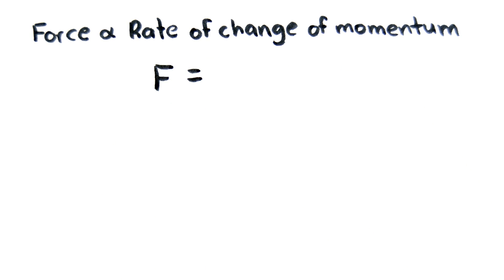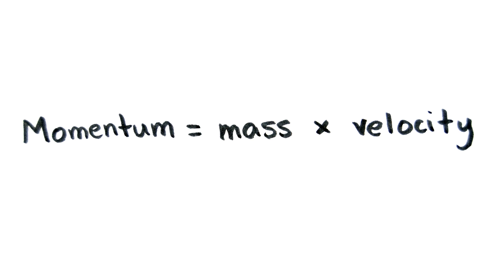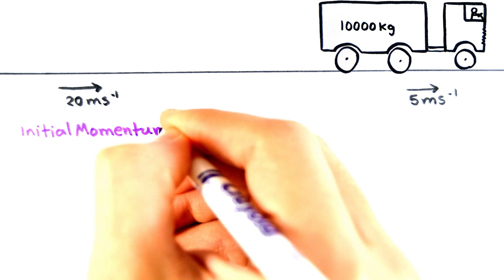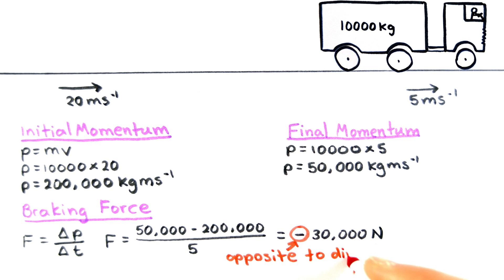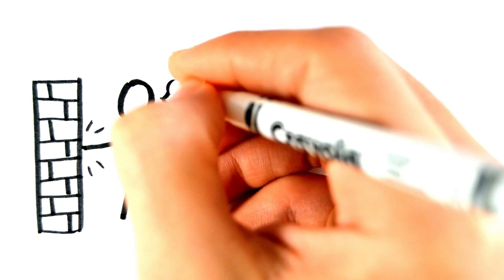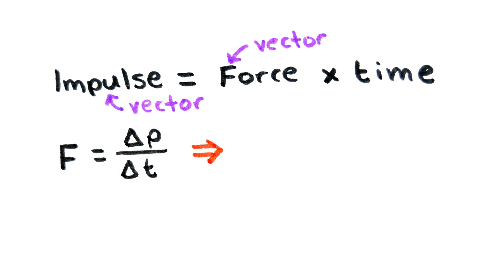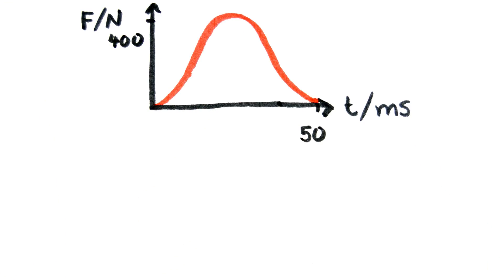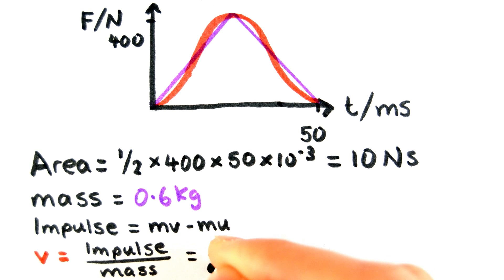Newton's Laws of Motion | A-Level Physics | Doodle Science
Doodle Science teaches you high school and College physics in a less boring way in almost no time!

Script:
Newton’s first law of motion states that a body will remain at rest or continue to move with constant velocity unless acted on by a resultant force. For example, if you threw a ball in space, it would continue to move with a constant velocity until it collided with something.

Newton’s second law states that the resultant force on an object is proportional to the rate of change of momentum and acts in the same direction as the change of momentum. This gives us the formula F = change in momentum/ change in time. For objects of constant mass this formula can be rearranged like so to give the much more familiar F=ma.

Momentum is the quantity of motion of a moving body. It is defined as the product of mass x velocity.  Since velocity is a vector quantity, meaning it has both magnitude and direction, momentum must be a vector quantity too.

For example, a lorry of mass 10000kg is initially travelling at 20m/s. The lorry driver applies the brakes and slows down to 5m/s, which takes 5 seconds. From this we can work out the initial momentum of the lorry to be 200,000kgm/s. The final momentum to be 50,000kgm/s and the average braking force can be calculated using Newton’s second law, which turns out to be -30,000N. The negative sign shows that the force acts in the opposite direction to the direction of motion because it is decelerating the lorry.

Newton’s third law states that when one body exerts a force on a second body, the second body exerts a force on the first body, which is equal in magnitude but opposite in direction. This is the reason why your hand hurts when you punch a wall or why there is no skill in a game of conkers. The force one conker exerts on another will experience the same force exerted on it; so the skill lies only in picking the strongest conker.

Impulse is the force x the time for which the force acts. Since force is a vector quantity, impulse must also be a vector. By rearranging the formula for newton’s second law you can see that Impulse also equals the change in momentum and is therefore measured in kgm/s or Ns.  You can plot a force-time graph to show how the force varies with time; the area under this graph is the impulse of the force. For example, this curve of the force acting on a football being kicked can be approximated to a triangle; this makes it a lot easier to work out the area, which is 10Ns. If the ball had a mass of 0.6kg and was kicked from rest, then since Impulse = change in momentum, you can work out the speed of the ball when it leaves your foot to be 16.7m/s.

References:
1. CGP AS & A2 Physics for OCR A, ISBN: 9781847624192